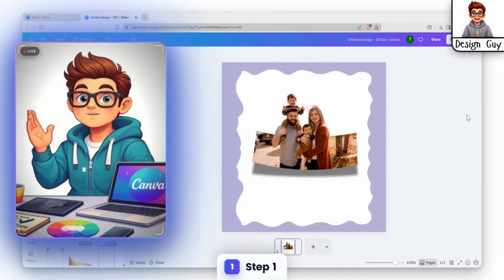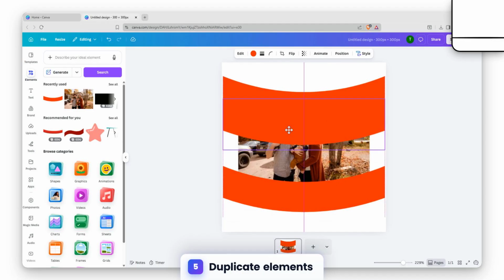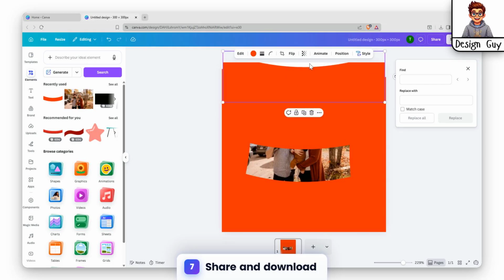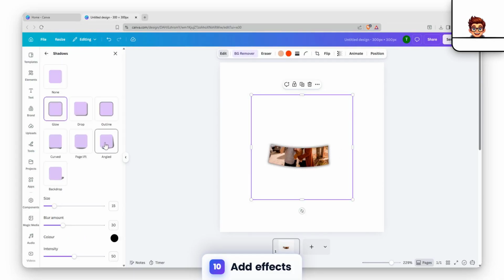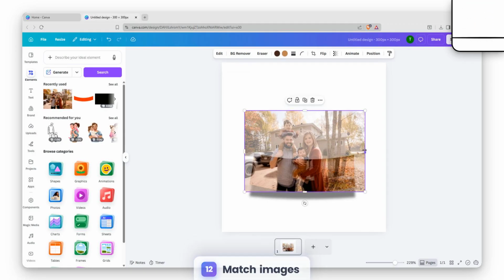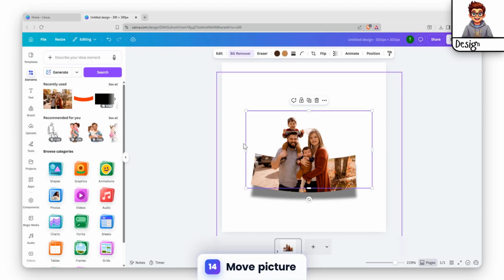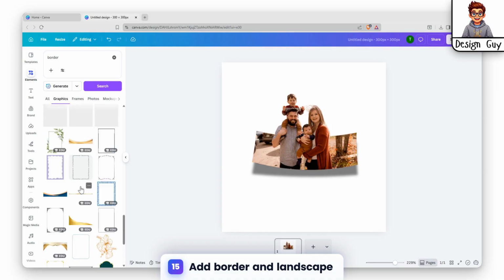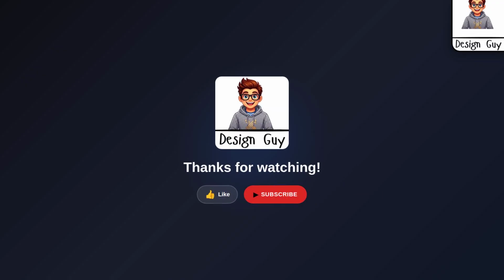How to Create 3D Pop Out Effect in Canva [2026] [Easiest Way]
Learn how to create a stunning 3D pop out effect in Canva to make your designs stand out. This step-by-step guide covers all essential techniques including element duplication, rotation, applying glow and curve effects, image transparency matching, and final export options. Whether you're a Canva beginner or looking to improve your graphic skills, this tutorial will help you master the pop out effect with ease.

Using Canva's tools like curved lines, element duplication (Ctrl + D), transparency adjustment, and effects, you'll transform flat images into eye-catching 3D visuals. This is perfect for social media graphics, ads, and digital art.

What you'll learn:
- How to set custom canvas size in Canva
- How to add, duplicate, and rotate elements
- Applying glow and curve effects for 3D appearance
- Adjusting image transparency to align layers
- Using alignment and border tools for finishing touches
- Exporting your project in high quality

Follow these steps:
1. Open Canva and create a new 300x300 px project.
2. Add photo and curved line elements from the Elements tab.
3. Adjust curves by dragging paths.
4. Duplicate objects quickly with Ctrl + D.
5. Rotate elements to create mirroring effects.
6. Use the detail remover tool to smooth areas.
7. Apply Glow and Curve effects to enhance depth.
8. Reduce photo transparency and match layers for perfect overlay.
9. Center elements and add borders using alignment tools.
10. Duplicate and vertically flip layers for balanced design.
11. Share and download your design in max quality.

What’s your favorite design effect to create in Canva?